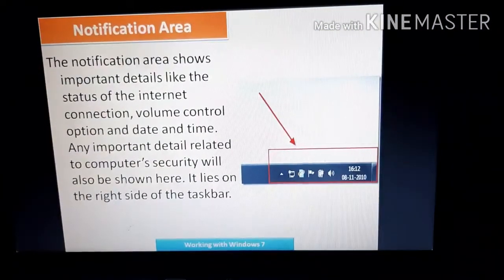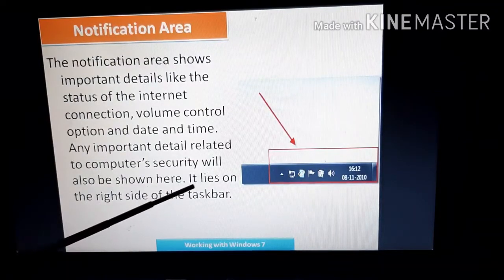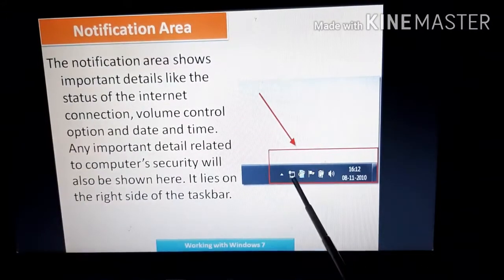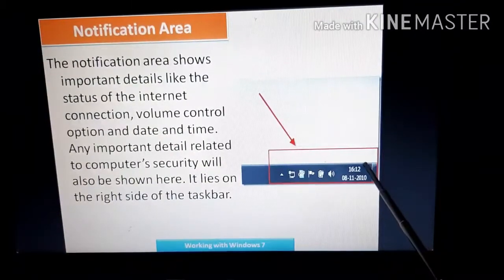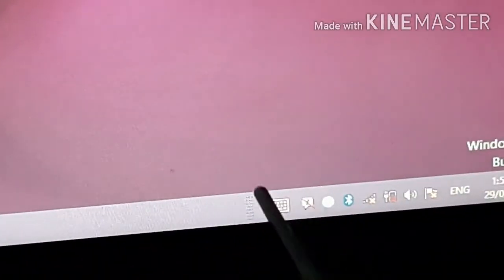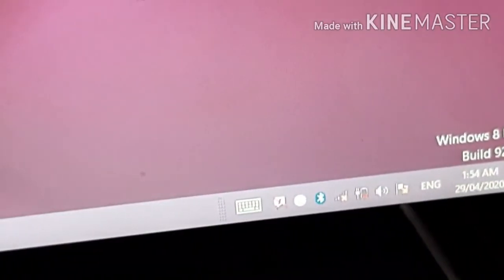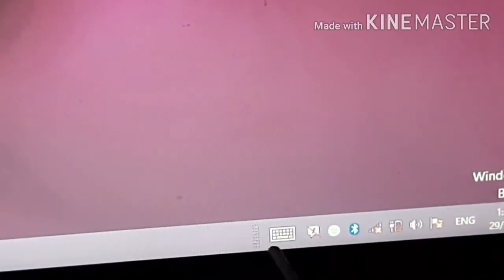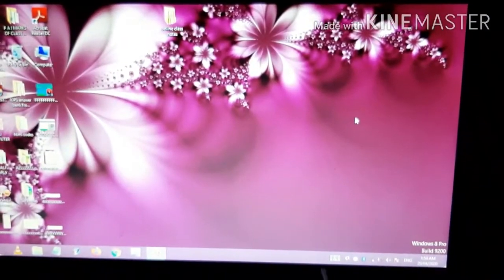Topic:- NOTIFICATION AREA | Subject:- Computer(CBSE) | Class:- IV | SOURABH SRIVASTAVA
HELLO STUDENTS,
Here i am with another video of NOTIFICATION AREA . In this video it is explained in very easy and simple language so that you can understand the topic .